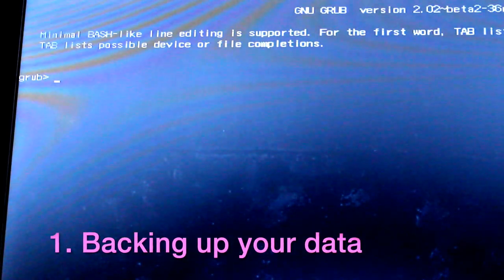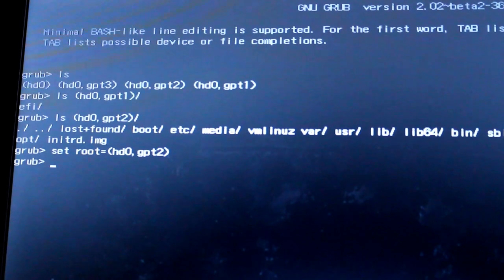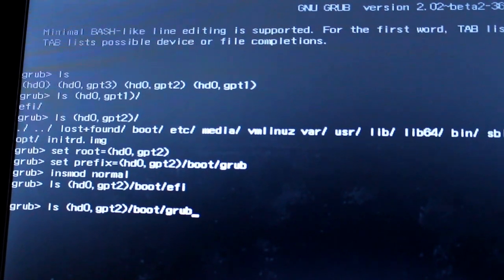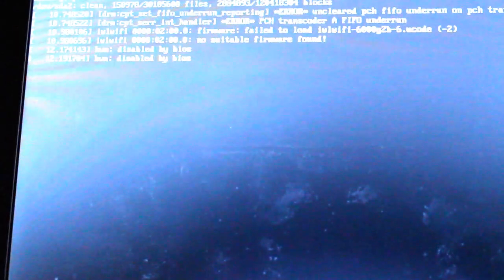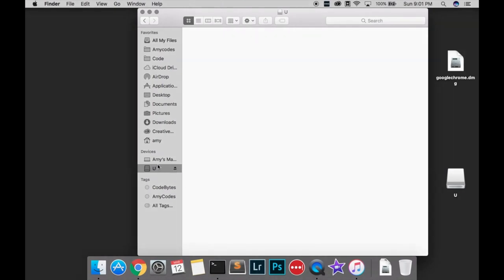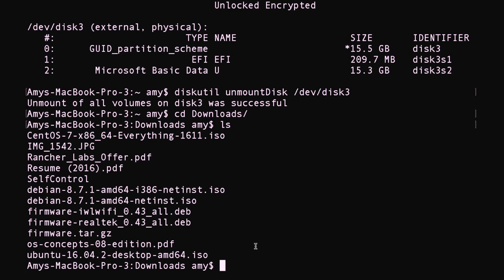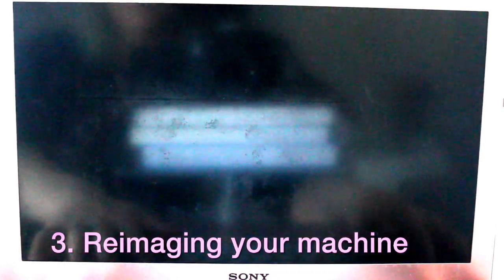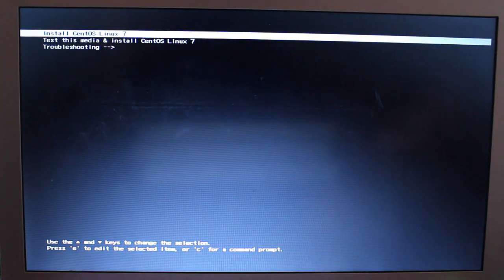HALP! MY LINUX MACHINE BOOTS TO GRUB! || Amy Codes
This is a tutorial on how to rescue your Linux machine when it only boots to a grub terminal.